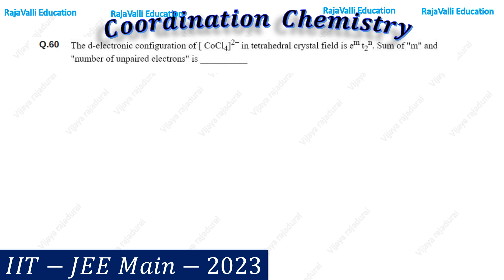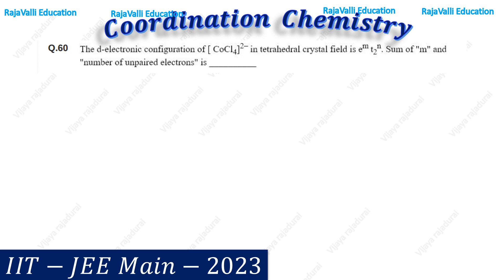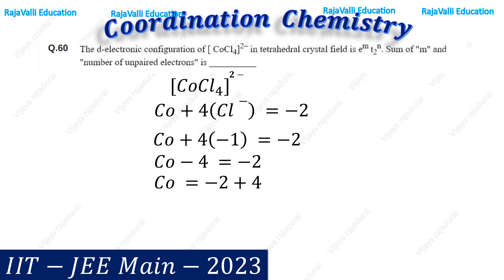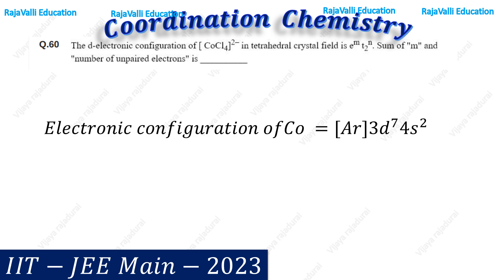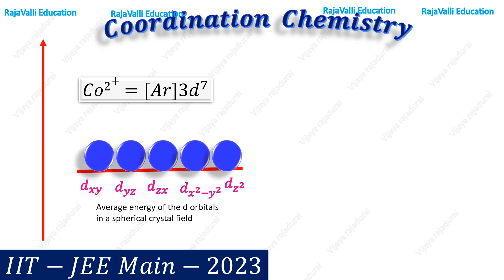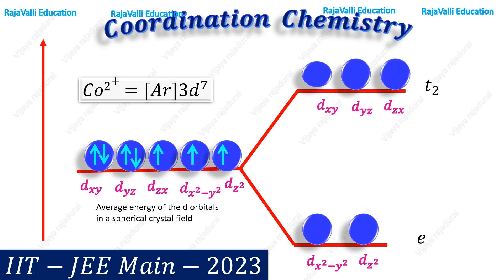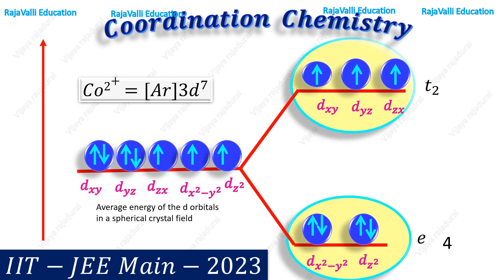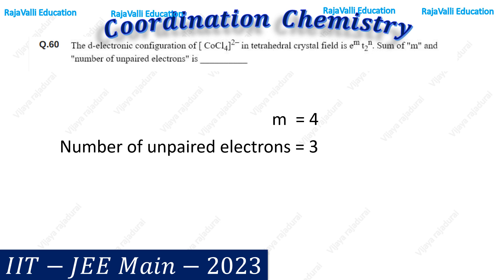CFT=JEE-2023 In [CoCl4]2- splitting crystal field is em&tn. sum of m and number unpaired electrons--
IIT JEE-2023 In [CoCl4]2- crystal field is em&tn. sum of m and number unpaired electrons